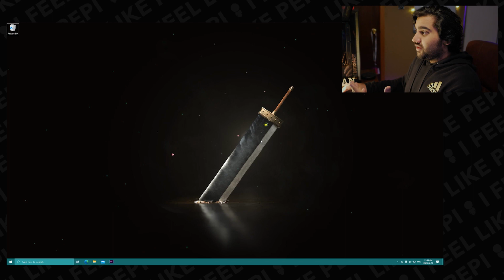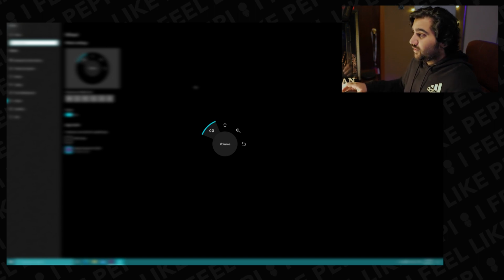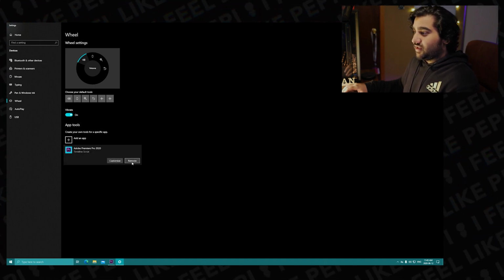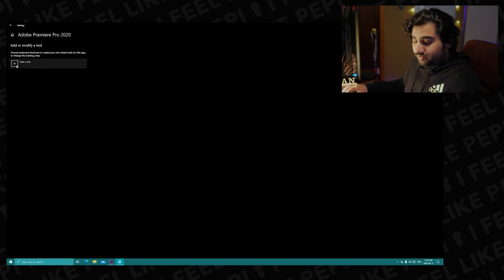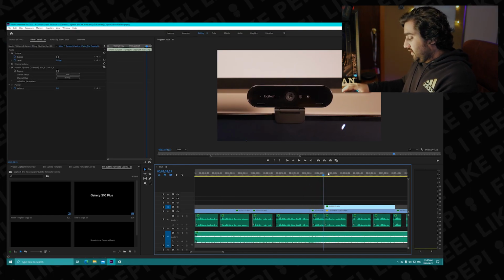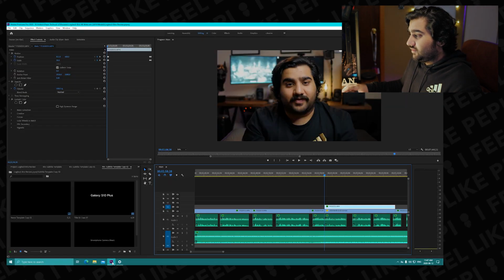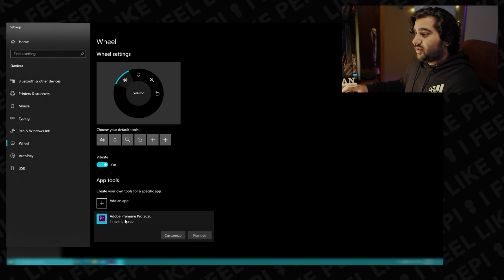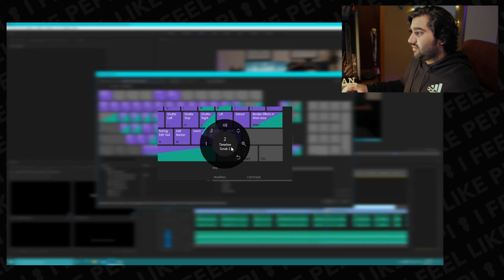How I Use The Surface Dial in Premiere Pro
Today, we’ll look at how I use the Microsoft Surface Dial to help me edit videos in Premiere Pro.

Timestamps:
Intro – 0:00
Method 1 – 3:00
Method 2 – 6:13
Conclusion – 8:10